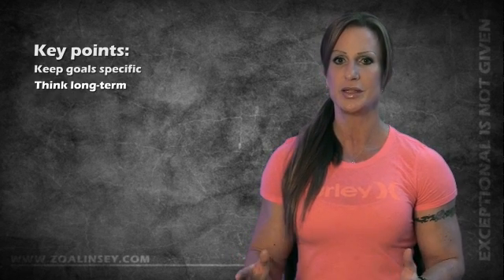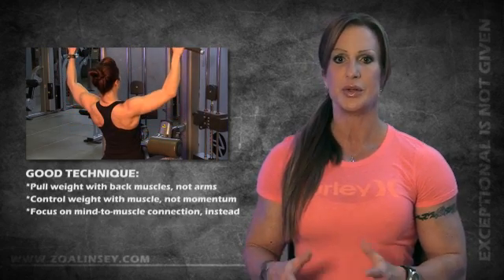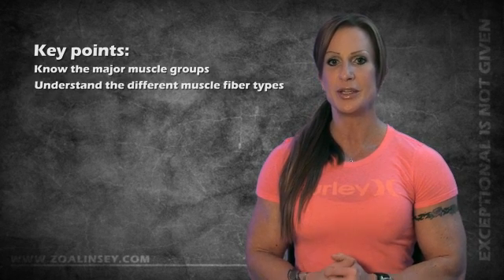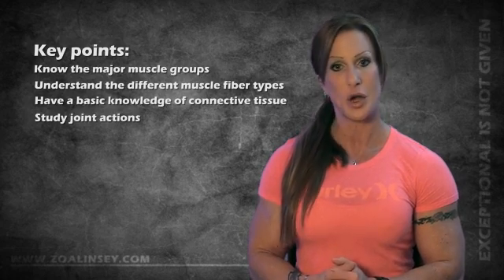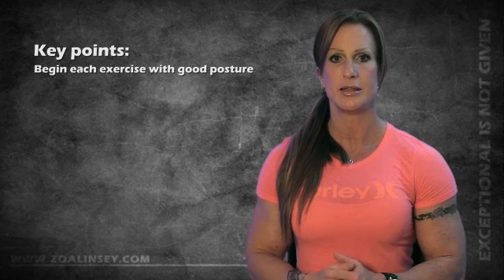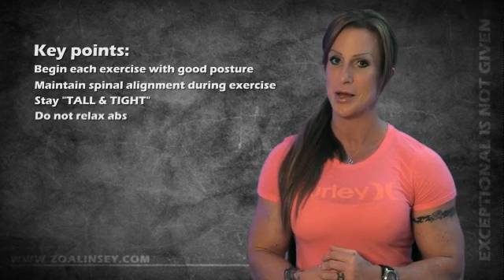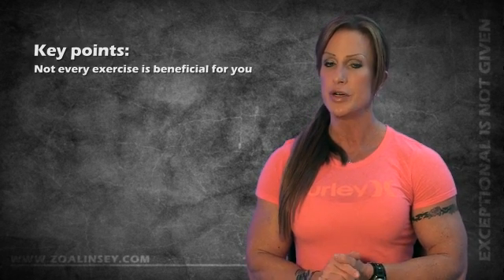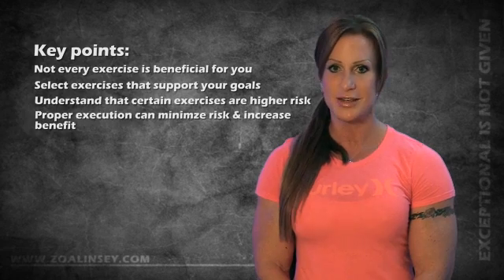TOP 10 tips for effective weight training - IFBB Pro Zoa Linsey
Learn to train more strategically and effectively with Zoa's top training tips.  There is a lot more to weight training than just going in the gym and lifting as much weight as you can.  Zoa's tips will help you train more effectively, reduce injury, and increase your longevity in the gym.